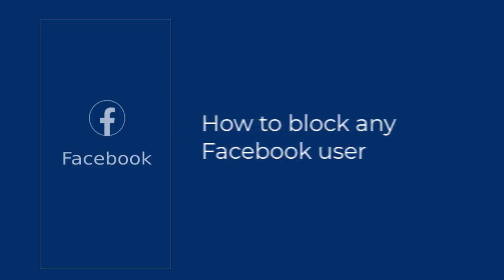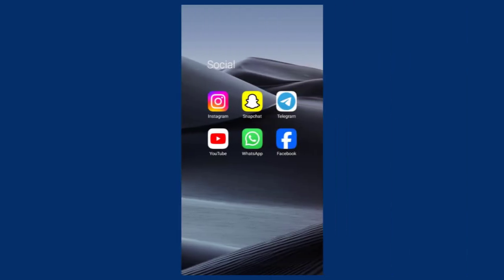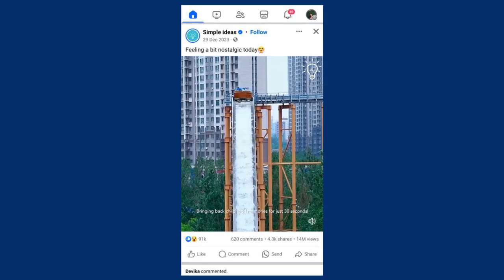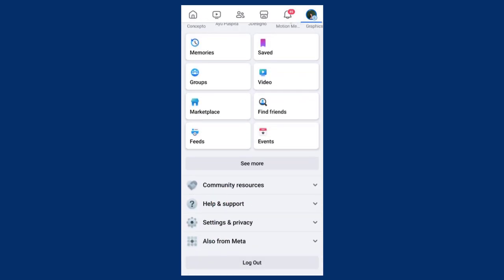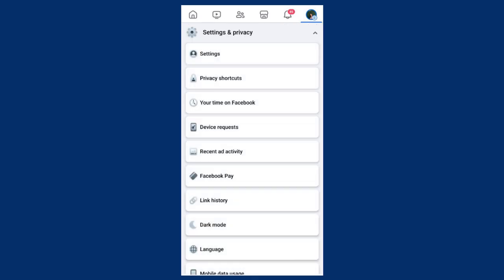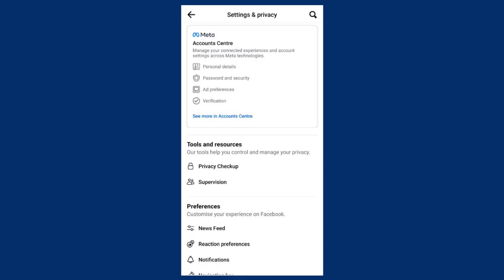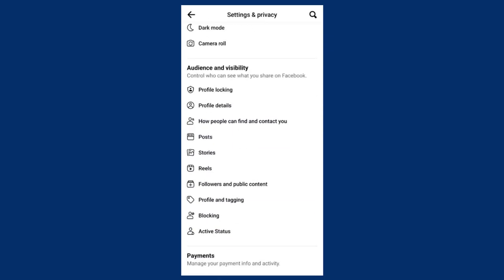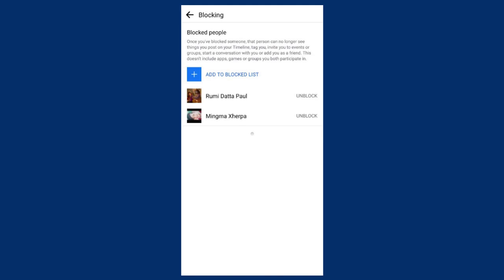How to block people on facebook profile account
trouble makers & bad influence facebook user, you can block and avoid people from your facebook profile account.